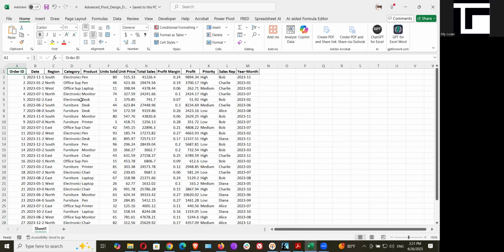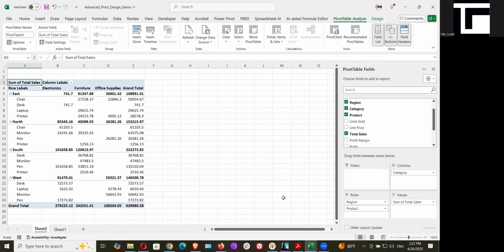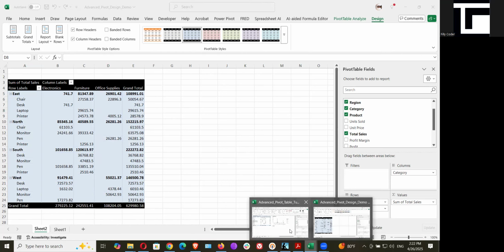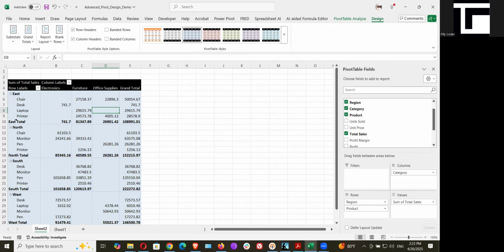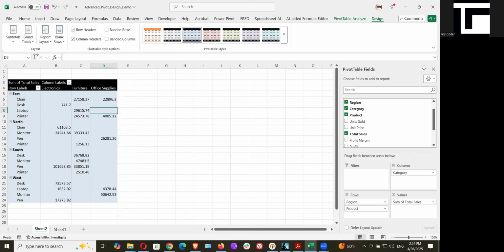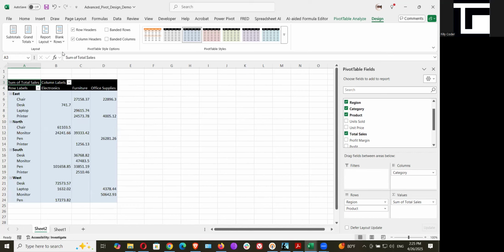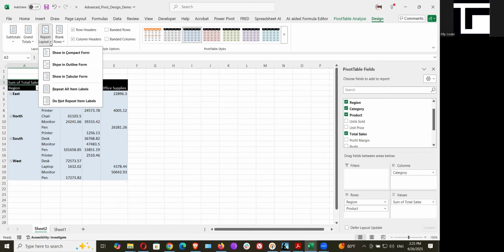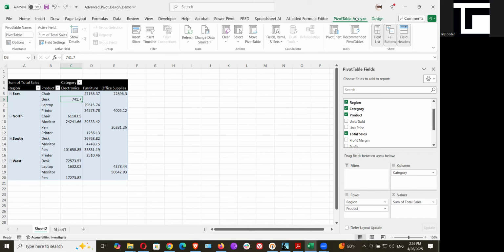Mastering Advanced PivotTable Layouts in Excel | Step-by-Step Tutorial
In this video, you'll learn how to customize PivotTables in Excel for better presentation, easier data analysis, and professional reporting.
We’ll cover:
✅ Changing PivotTable layout to Tabular Form with repeated labels
✅ Adding or removing subtotals
✅ Enabling or disabling grand totals
✅ Applying and customizing PivotTable styles
✅ Showing missing data with custom labels